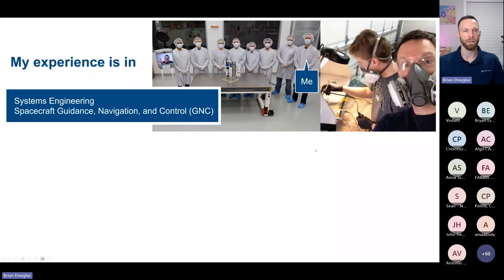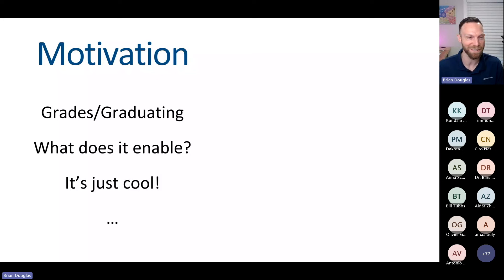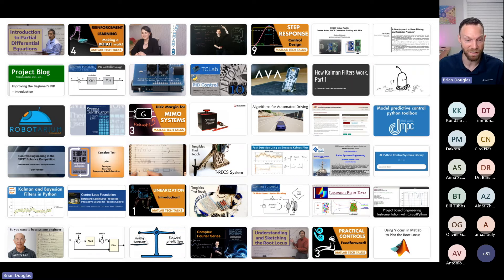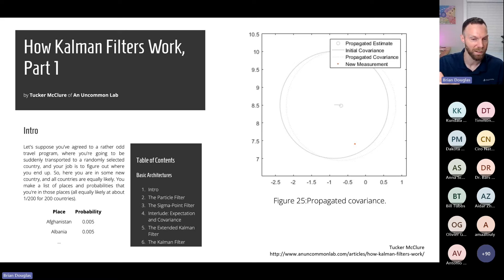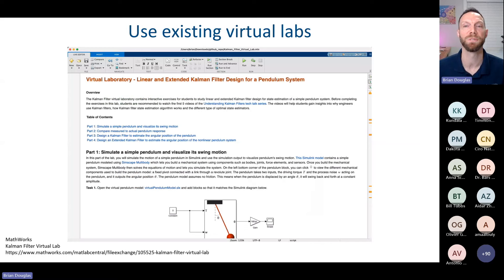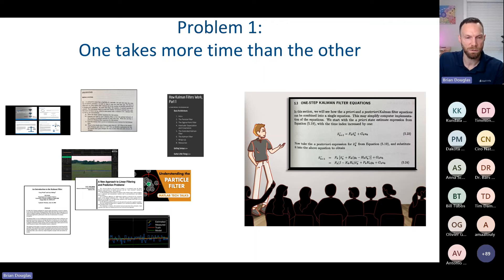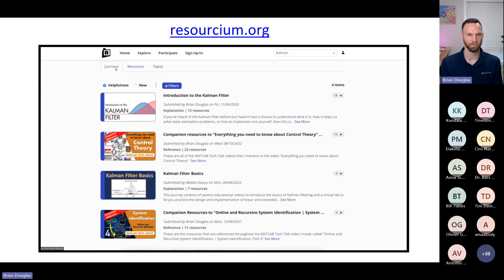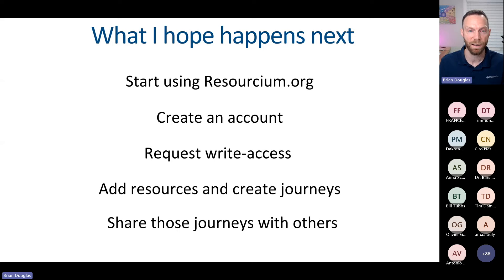Don't reinvent the wheel - making use of the best control system resources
Speaker: Brian Douglas
Webinar organized by TC9.4 in cooperation with IEEE CSS TC on Control Education